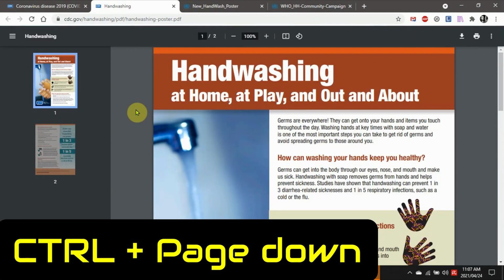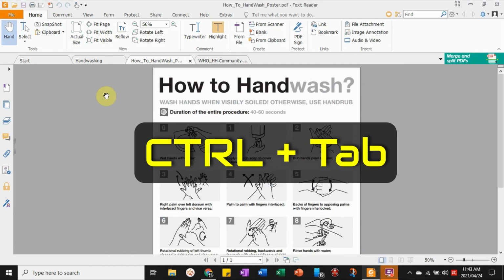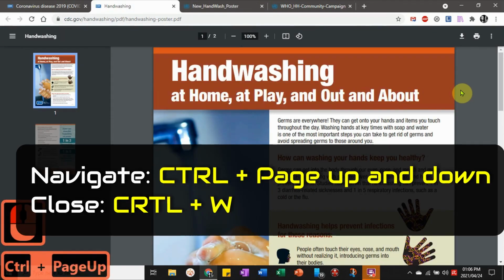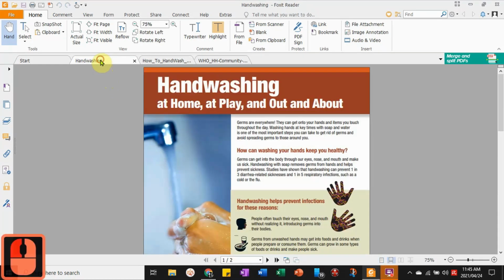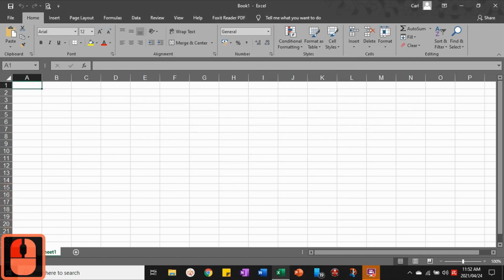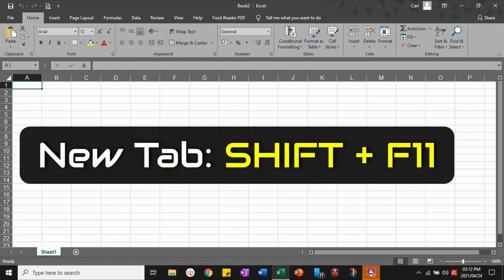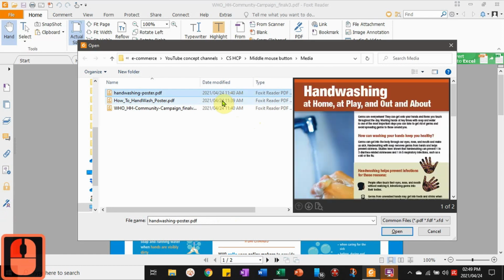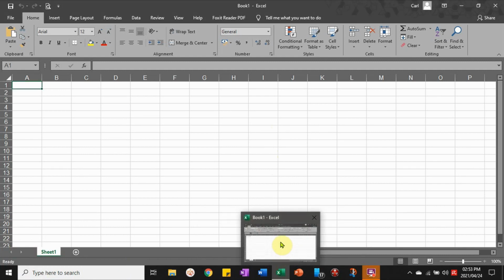Working with Tabs - Browsers, Excel, Windows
💡 𝐃𝐞𝐬𝐜𝐫𝐢𝐩𝐭𝐢𝐨𝐧
Knowing how to effectively work with tabs will drastically increase your productivity on a computer. This tutorial will show you how to:
- Cycle between tabs
- Close tabs
- Create new tabs

𝐓𝐢𝐦𝐞𝐬𝐭𝐚𝐦𝐩𝐬:
0:06 Outline of video
0:20 Moving between tabs
1:05 Closing tabs
1:18 Bonus tip - Reopening closed tabs
2:59 New tabs
4:42 Posters used in demonstration

𝗢𝘁𝗵𝗲𝗿 𝗔𝘁𝘁𝗿𝗶𝗯𝘂𝘁𝗶𝗼𝗻𝘀/𝗮𝗰𝗸𝗻𝗼𝘄𝗹𝗲𝗱𝗴𝗲𝗺𝗲𝗻𝘁𝘀
🏥 Hospital background noise
From: Freesound.org
Creator: bruno.auzet

🏥 Typing sound
From: Freesound.org
Creator: deleted_user_4772965
File name: 256458__deleted-user-4772965__typing

🏥 Heart monitor beep
From: Freesound.org
Creator: samfk360
File name: 148897__samfk360__heart-monitor-beep

🏥 Mouse click
From: Freesound.org
Creator: deleted_user_4772965
File name: 256455__deleted-user-4772965__mouse-click

🏥 Bell sound
From: Freesound.org
Creator: SamsterBirdies
File name: 486088__samsterbirdies__bell

From: Pixabay
Creator: Image by mmi9 from Pixabay

🏥 Bell button graphic
From: Pixabay
Creator: Image by Md Maniruzzaman from Pixabay

- Graphics and sounds (the ones referenced above) were modified and put together in DaVinci Resolve video editor by the creator of this YouTube channel.